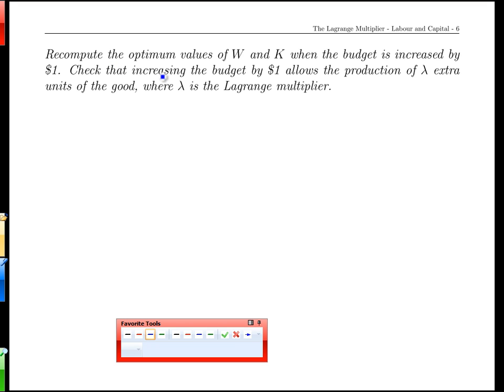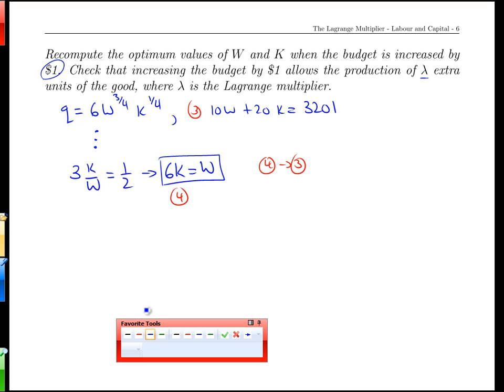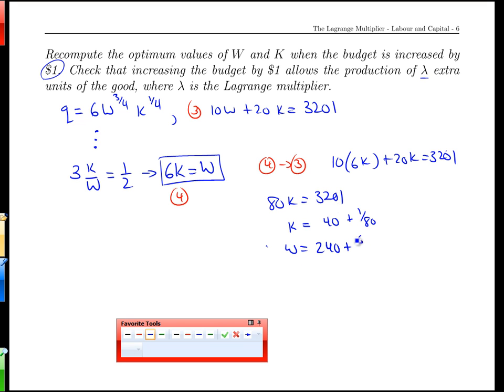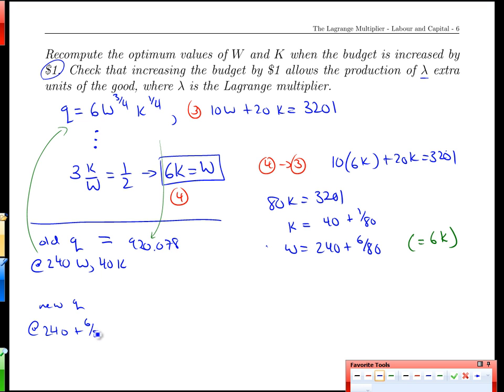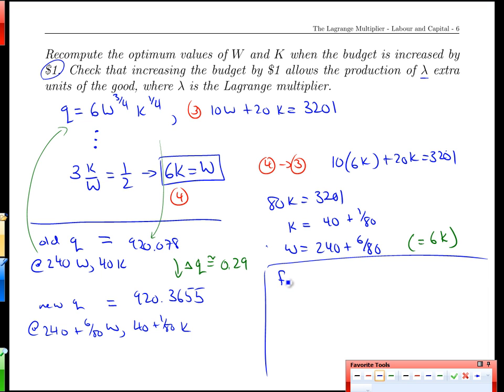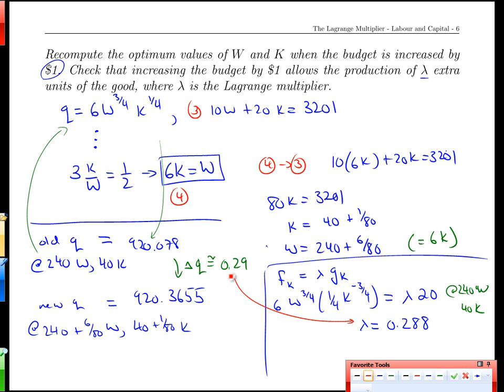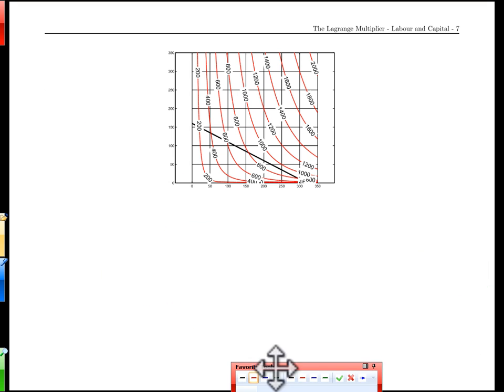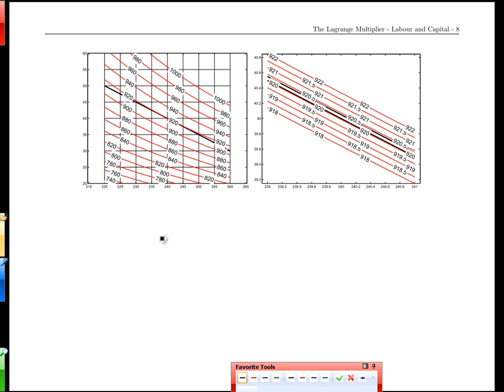Unit 23-7 The Lagrange Multiplier-Labour and Capital - Part 2